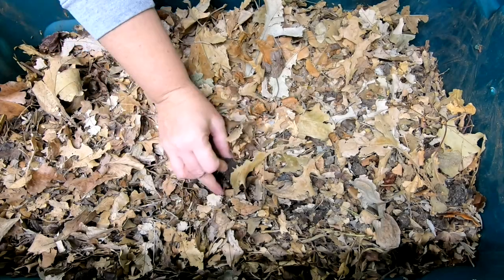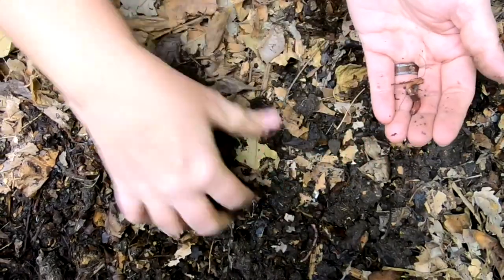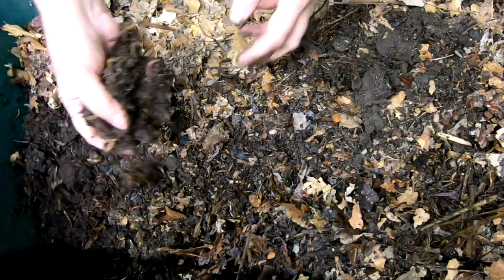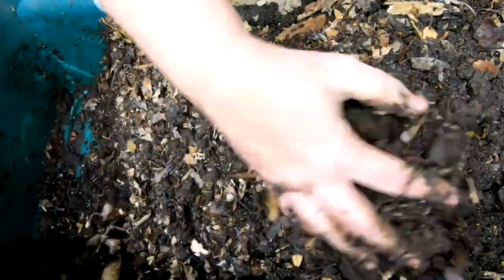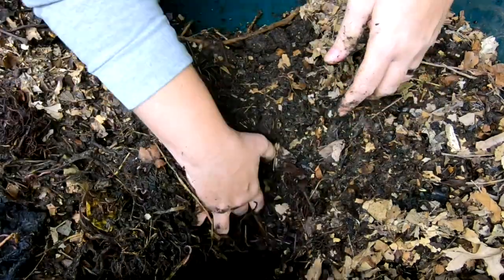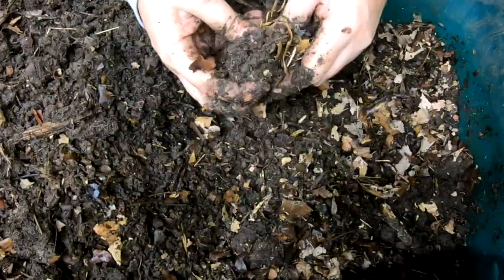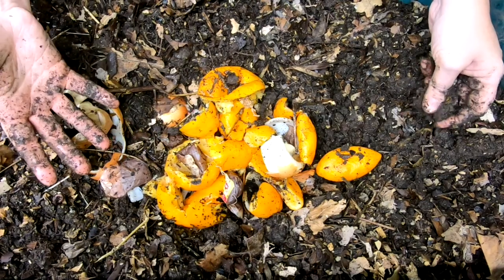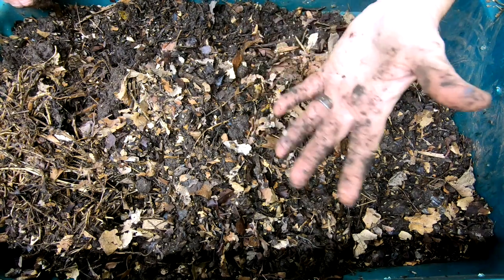Winter Outside Compost Bin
45 gallon bin.  Has 1/4-inch /6mm holes in the bottom, sides and top.  Started outside in June 2021.
 I started the bin with about a pound of mixed species compost worms red wigglers, blue worms and European night crawlers I took from another system. It was run outside from June 6 until I brought it inside in end of November.  The castings were not finished and the last food they were given was not eaten.  Illinois gets very cold.  So far, the bin has seen some odd bugs.  I found a moth chrysalis and some slugs.